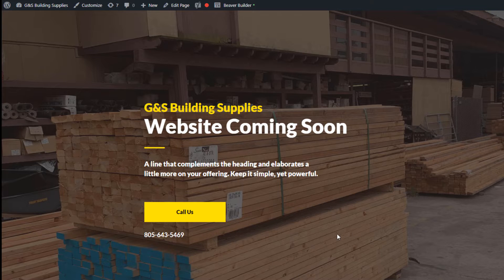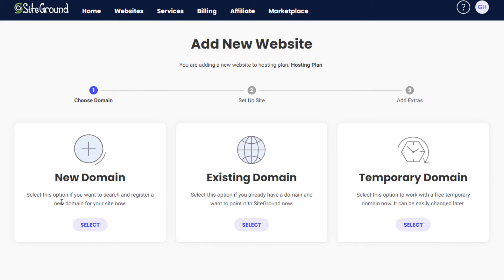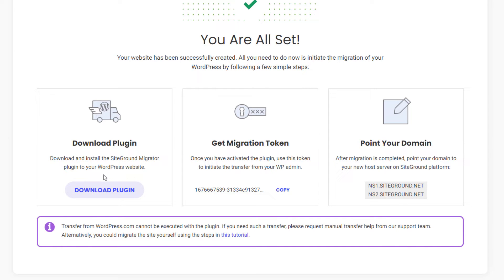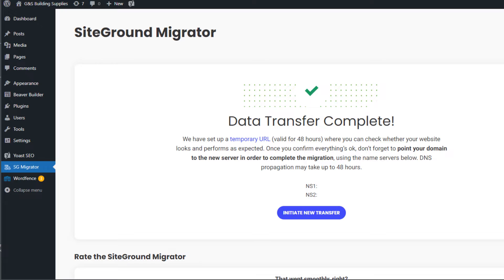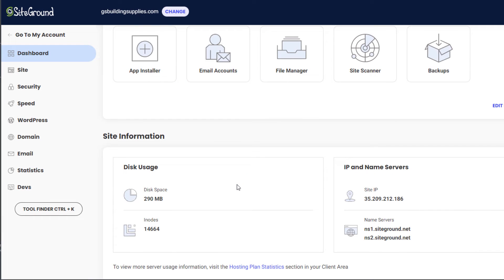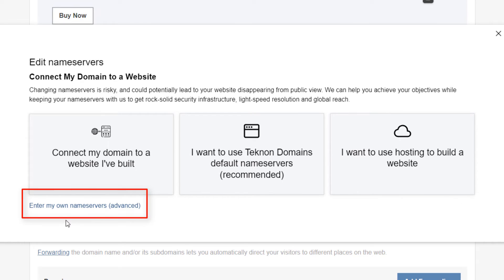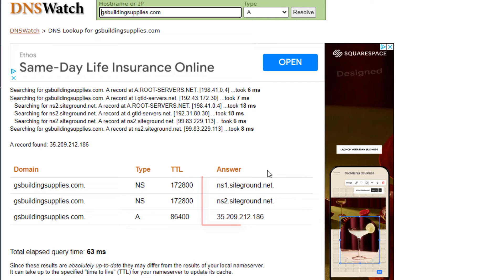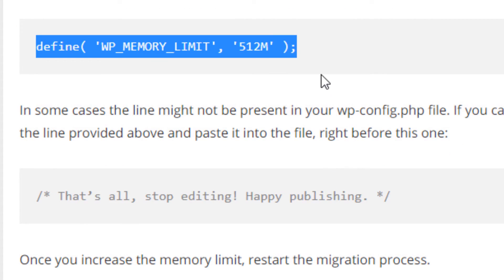How to Migrate a WordPress Site to SiteGround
SiteGround provides an easy-to-use migrator for moving your existing WP website from your previous host to your new SiteGround account.